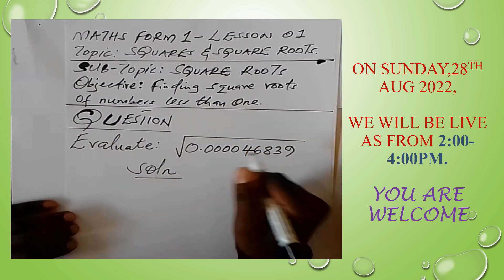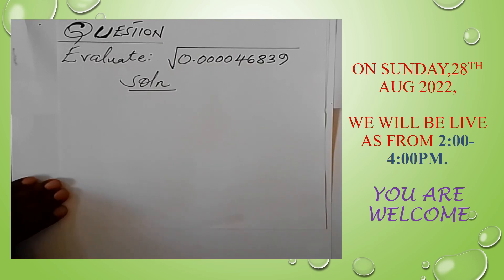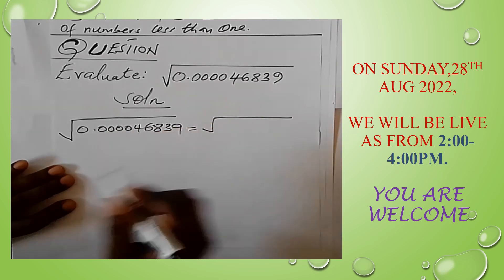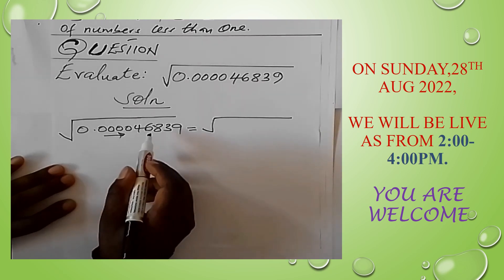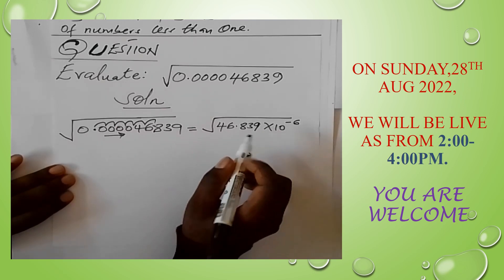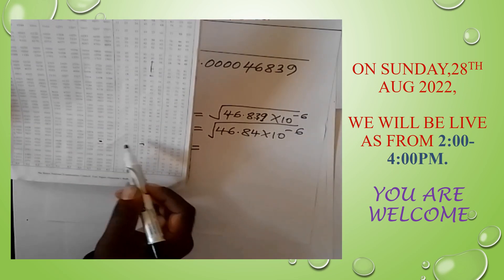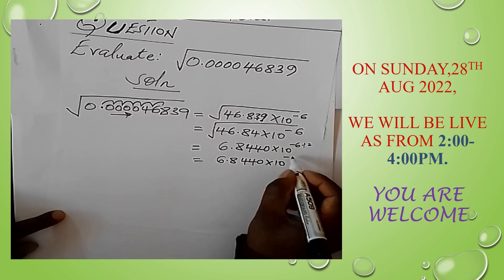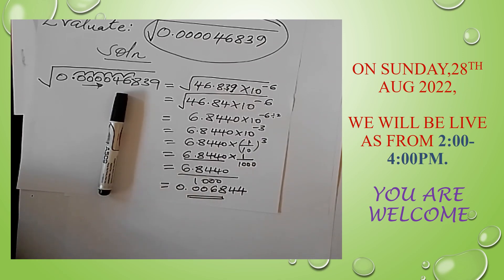SQUARE & SQUARE ROOTS - Maths Form 1; Lesson 01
Solving square root problems using tables.